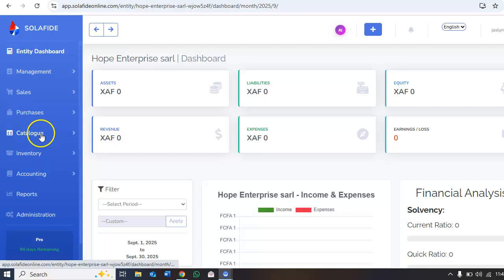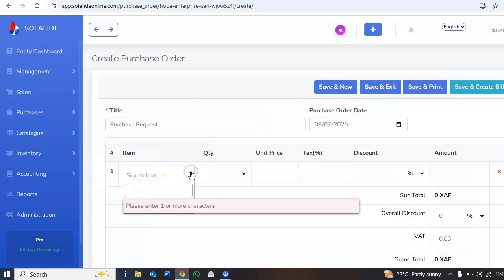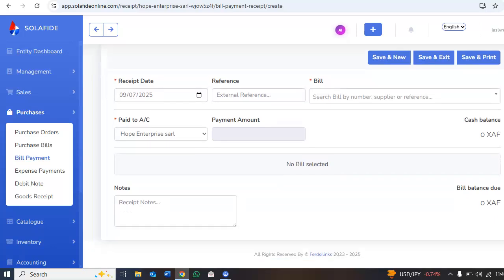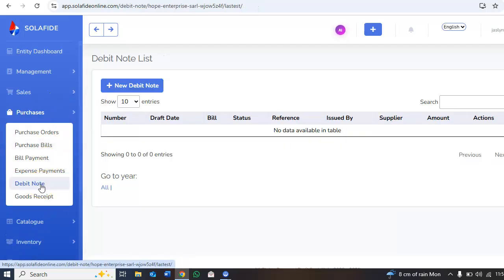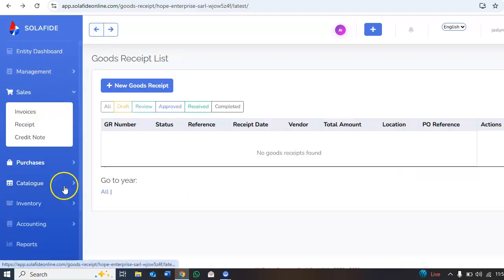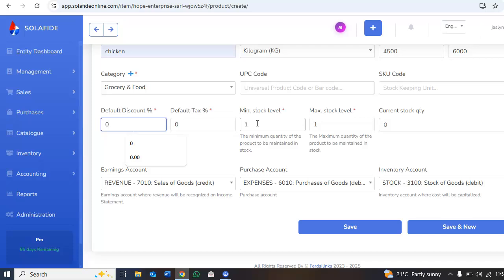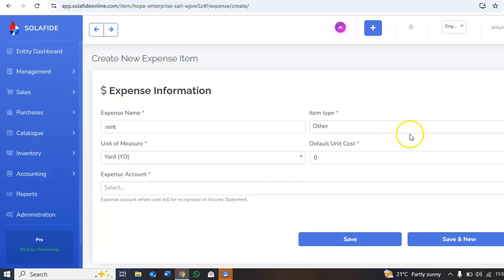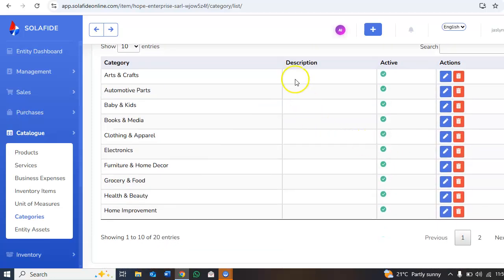How to use Solafide Accounting Part 3